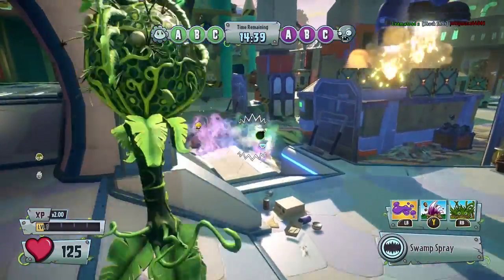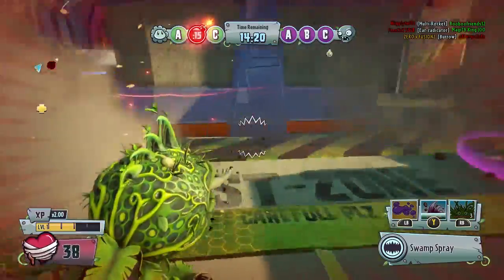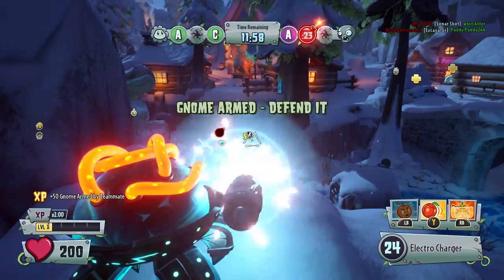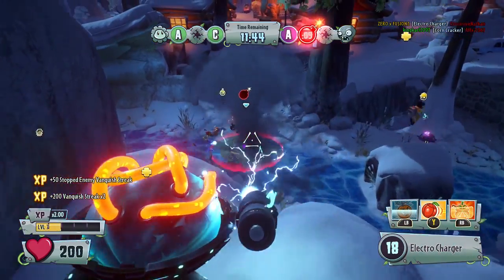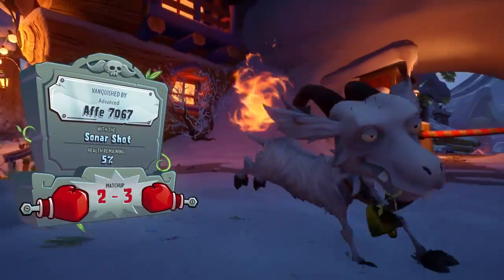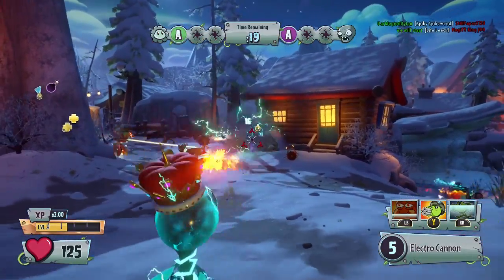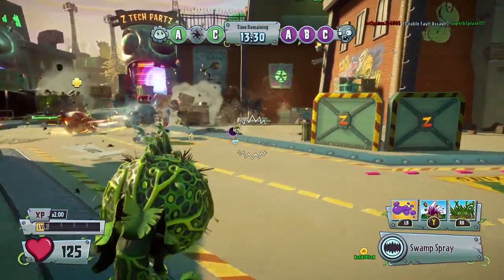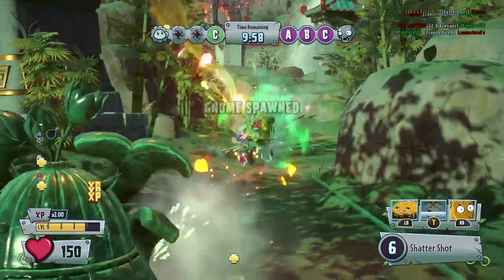Complete Plant Tuning "Trouble In Zombopolis" - Plants vs Zombies Garden Warfare 2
GREAT DEALS! CHEAP PSN + XBOX LIVE CODES

Welcome to another Plants vs Zombies Garden Warfare 2 Video. Today I am talking about all the changes coming to the Plants side in the Trouble In Zombopolis Part 1 DLC

●PSN - ZEROxPvZ